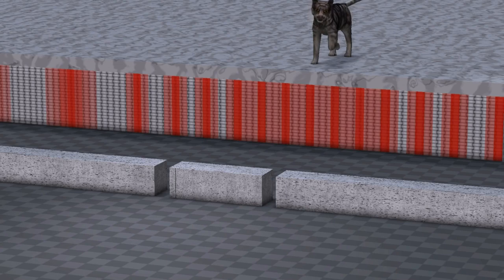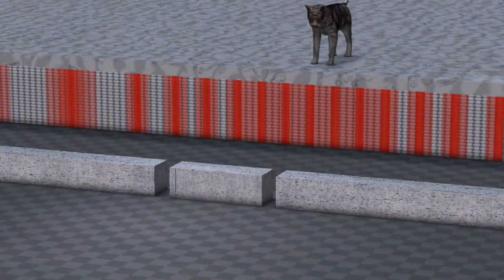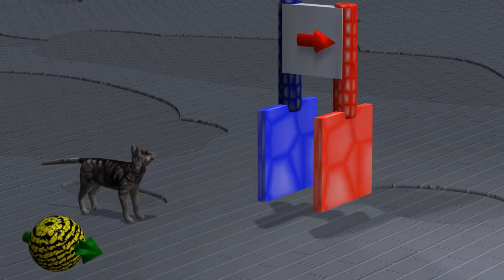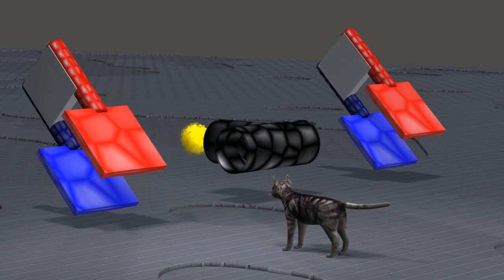kuantum mekaniği- kuantum fiziği animasyon açıklamalı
quantum mechanics-animation explaining  physics
animasyonla kuantum fiziği ingilizce , türkçe alt yazı yakında eklenecektir